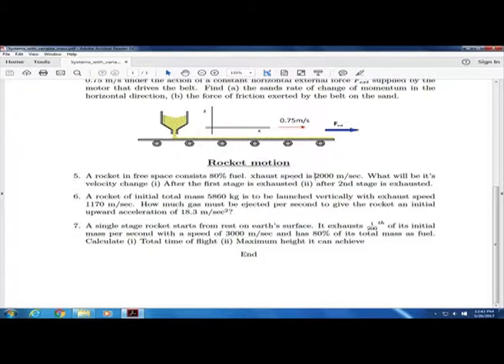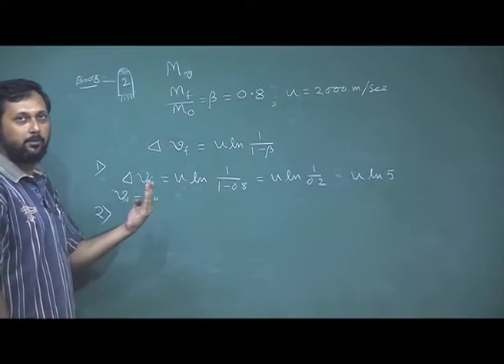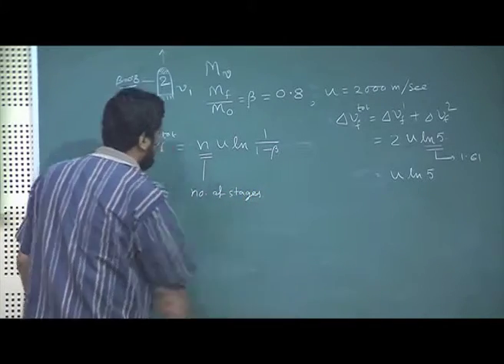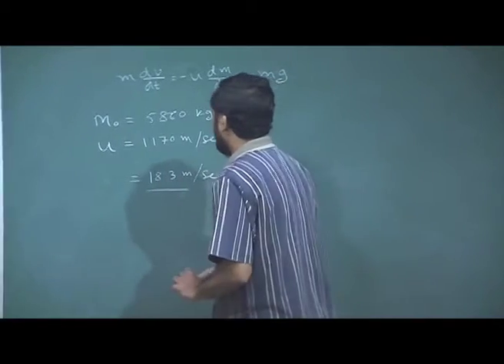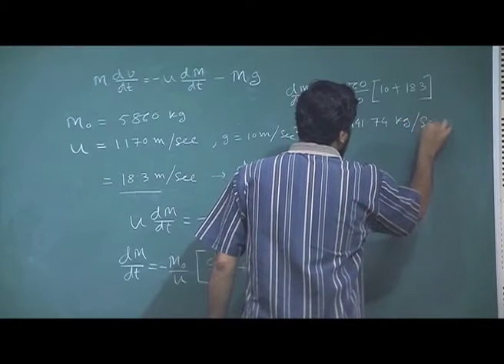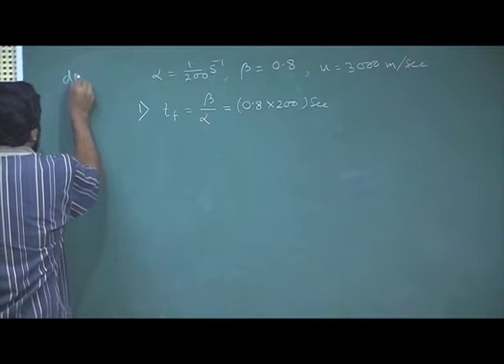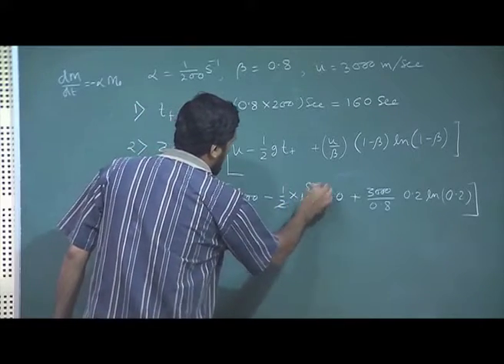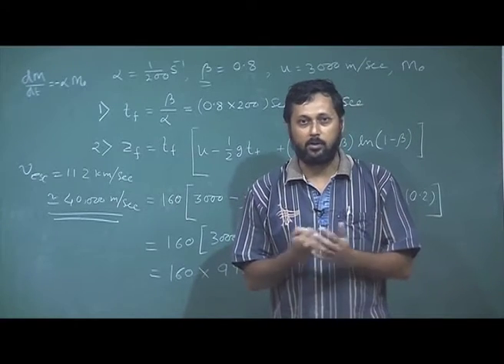Systems with Variable Mass-4